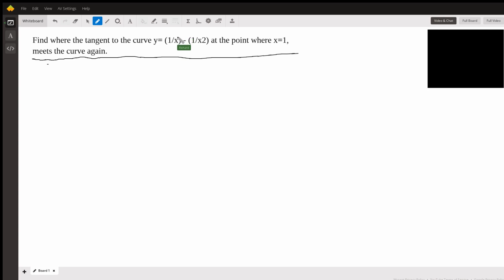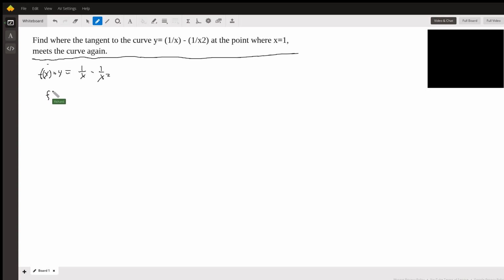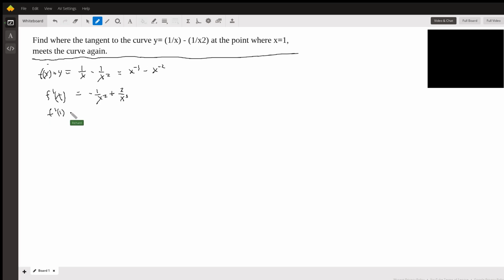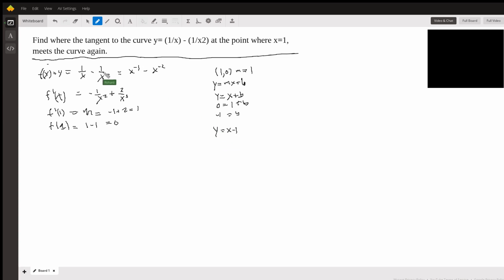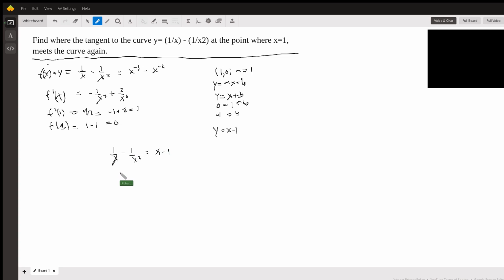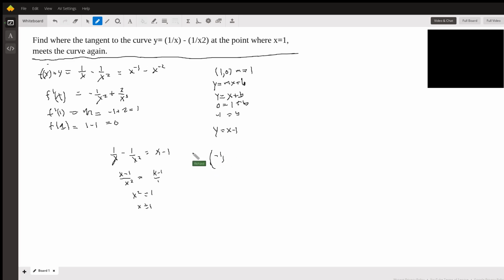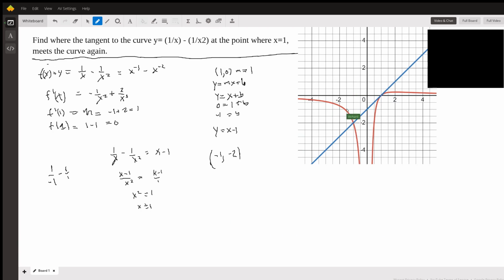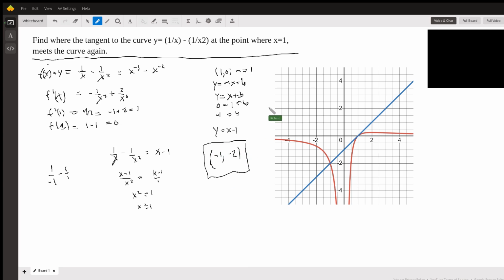Finding the equation of a tangent line and its intersections with a curve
Question: Calculus: Tangent
Find where the tangent to the curve y= (1/x) - (1/x2) at the point where x=1, meets the curve again. (By the way, the answer should be (-1, -2) )

Answered By:

Richard C.